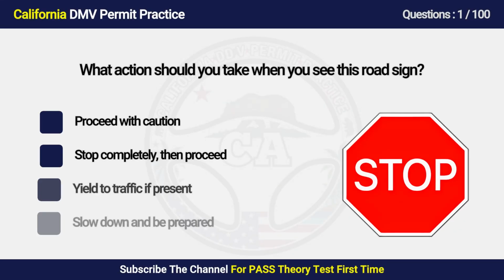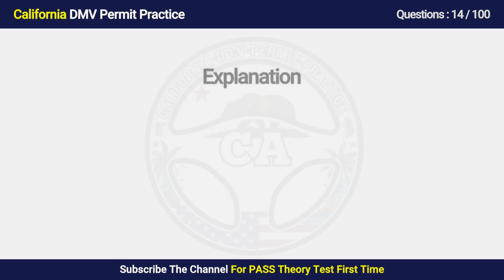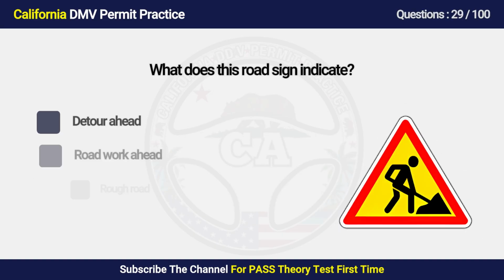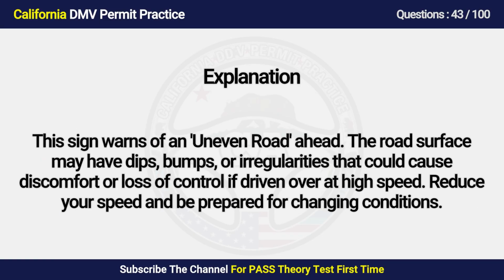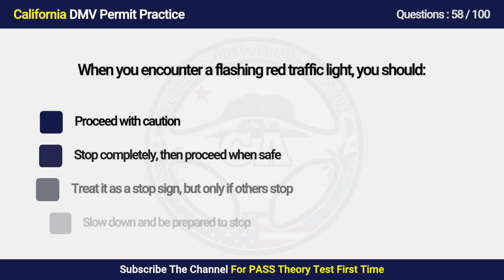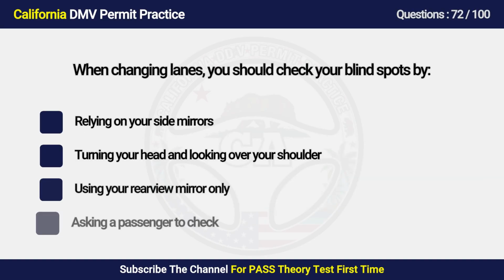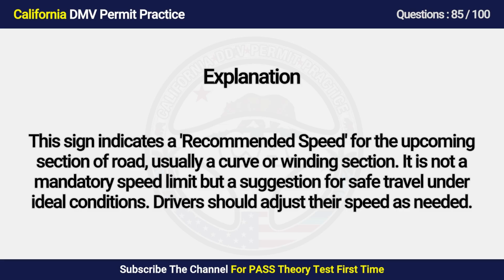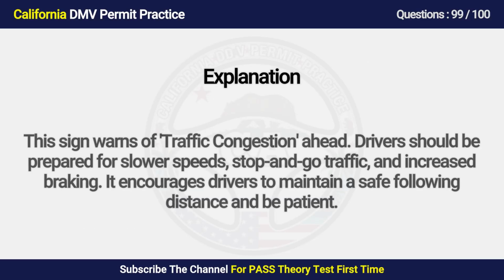NEVER FAIL California DMV Permit 2025 100 QUESTIONS On Traffic Laws Explained!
PASS YOUR CALIFORNIA DMV PERMIT TEST 2025 FIRST TIME! 🔑 Master the 50 HARDEST CA DMV Questions and avoid the most common failure mistakes with this fully updated practice session.

🎯 You are only 1 HOUR away from a guaranteed pass! Use our essential 2025 DMV revision to feel confident on exam day. Don't risk failing—start practising NOW! 👇

Welcome to the most intensive California DMV Permit Test 2025 revision video designed specifically to ensure you pass your driving permit exam on your first attempt.

This comprehensive exam simulation features the LATEST real DMV-style questions for 2025, covering all the essential topics: Road Signs, Traffic Laws, DMV Fines/Limits, and new rules introduced for the California driver's test 2025.

If you're studying for your California learner's permit or need a final, high-quality revision before your DMV exam, this is the perfect resource. We provide clear, correct answers and explanations for every tricky question.

🔴 What This DMV Permit Test Video Includes (2025 Update):
* Latest Real DMV-Style Questions (2025): Material that mimics the ACTUAL CA DMV exam pattern.
* California Driver's Test Revision: Essential state laws and traffic code updates.
* Exam Simulation: Practice conditions exactly like the real DMV permit exam.

✅ Don't Forget!